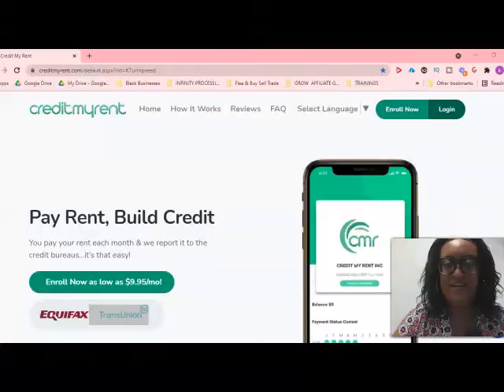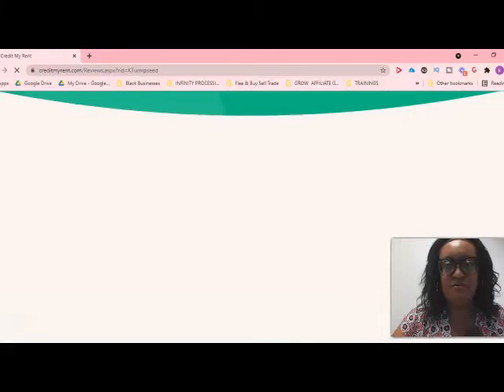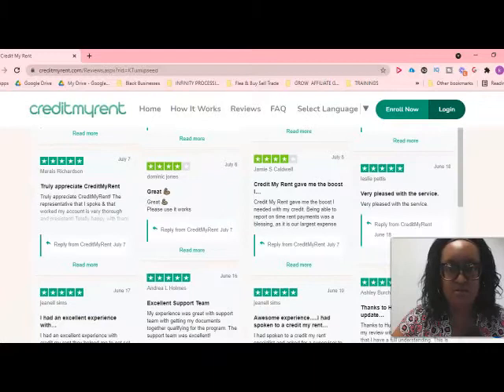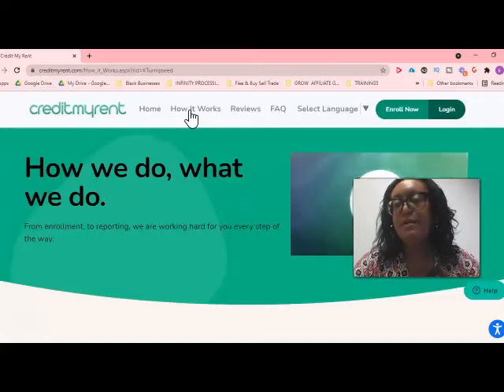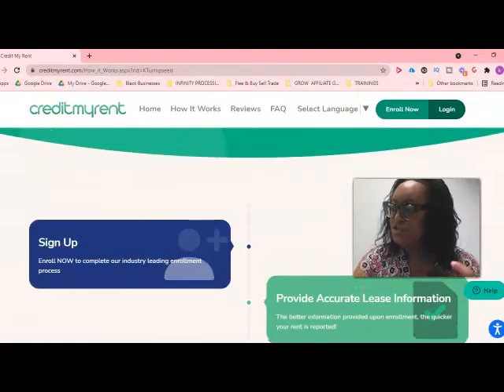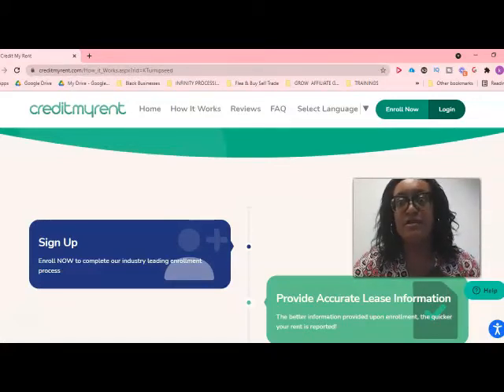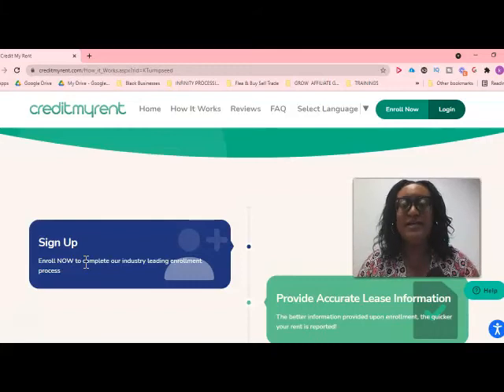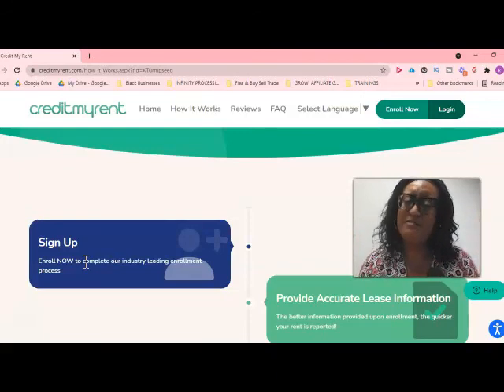CREDIT REPAIR SECRETS| REPORT YOUR RENT PAYMENTS TO CREDIT BUREAUS! CREDIT MY RENT!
🚨🚨𝐁𝐔𝐒𝐈𝐍𝐄𝐒𝐒 𝐅𝐈𝐍𝐀𝐍𝐂𝐈𝐍𝐆🚨🚨
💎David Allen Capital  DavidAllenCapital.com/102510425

🔻Business Tools 🔻
Getresponse Landing Page Builder & Autoresponder|Build Email List

𝐒𝐪𝐮𝐚𝐫𝐞 𝐏𝐚𝐲𝐦𝐞𝐧𝐭 𝐏𝐫𝐨𝐜𝐞𝐬𝐬𝐨𝐫 (receive free processing on up to $1,000 in sales)

Welcome To My Youtube Channel, My name is Kirkshinta, I share tips and tricks on how to successfully Credit Repair, How to Make Money Online, and Tips and Tricks for Affiliate Marketing.